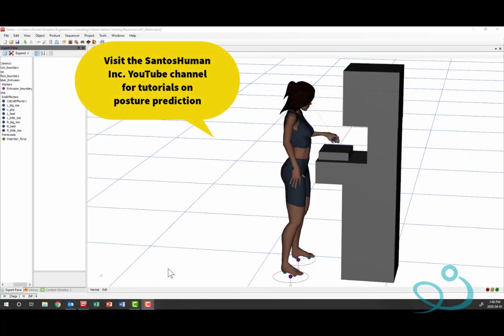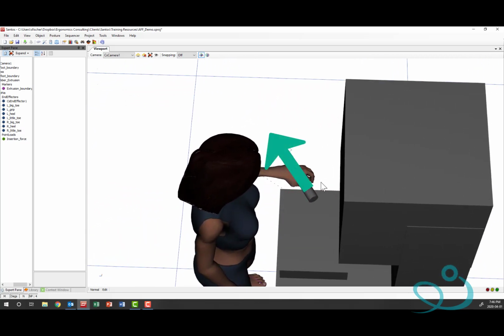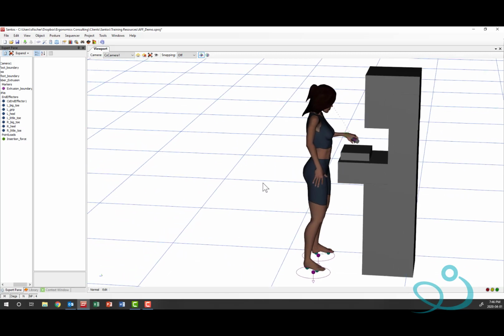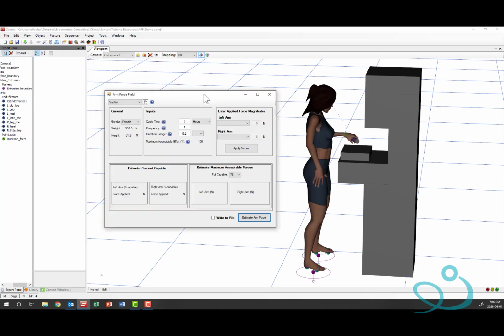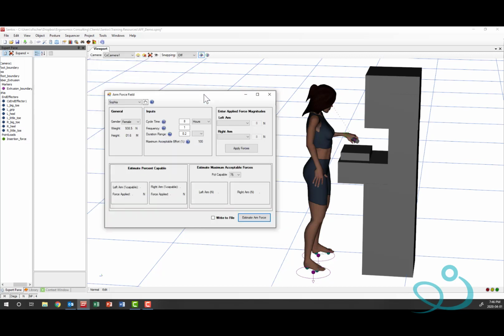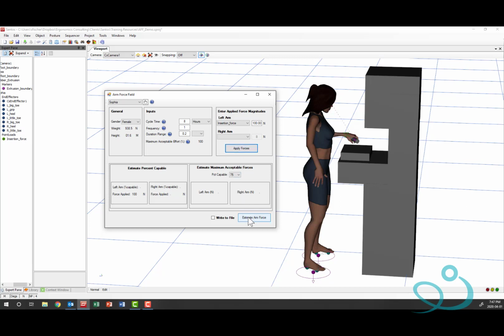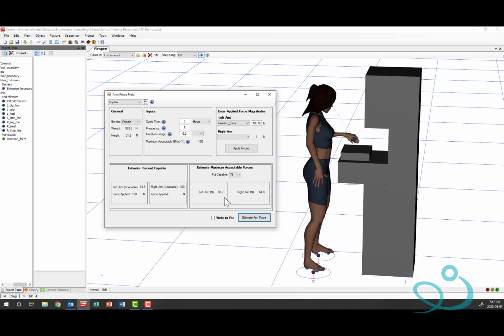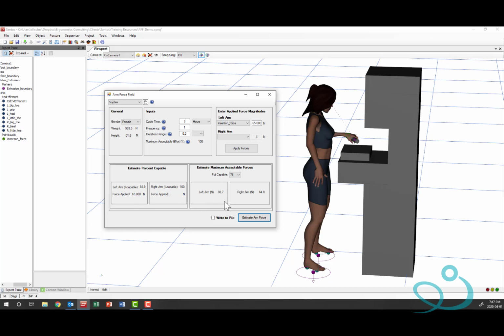Santos Tutorial: Arm Force Field Basics by Prof. Steven Fischer, University of Waterloo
The Santos Institute thanks Associate Professor Steven L. Fischer, PhD, R.Kin, CCPE, for this video tutorial created at the Biomechanics & Ergonomics Lab within the Department of Kinesiology at the University of Waterloo.

- Santos Institute
Est. 2014 @ SantosHuman Inc. to Foster the Development and Dissemination of Santos® Knowledge, Experience, and Expertise.